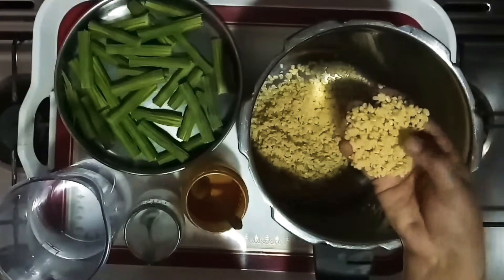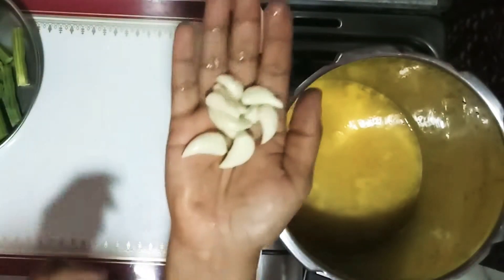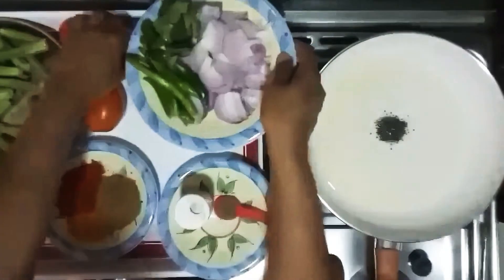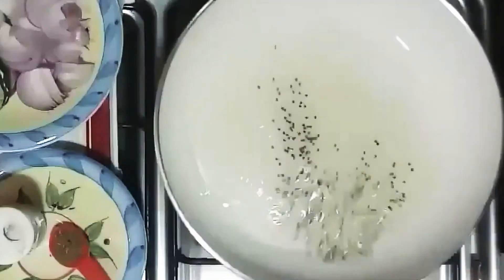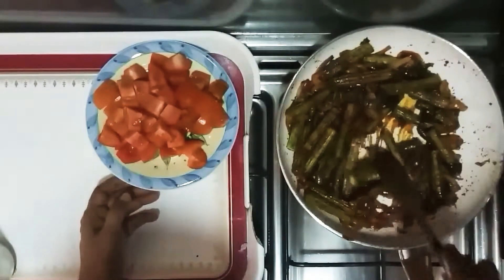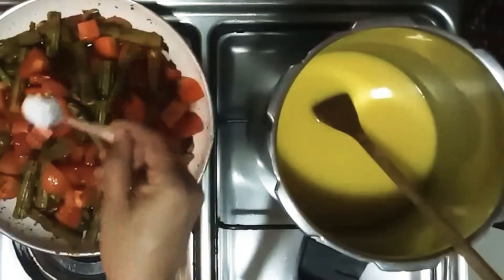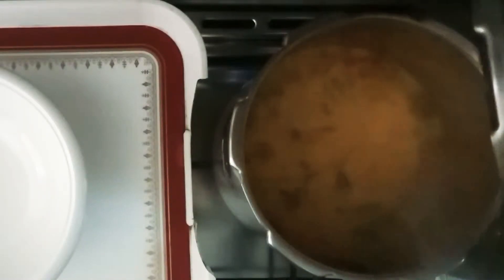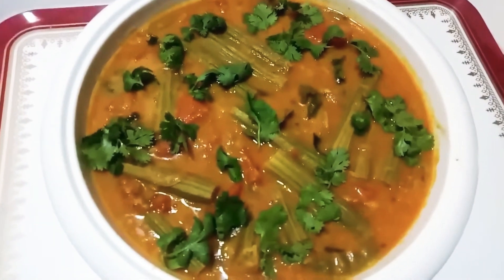MURINGAKKA SAMBAR/ SOUTH INDIAN DRUMSTICK SAMBAR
Drumsticks are highly nutritious and a tasty vegetable . We can prepare this sambar within 1/2hr.

Hope you all enjoy this video and try it in your home!!